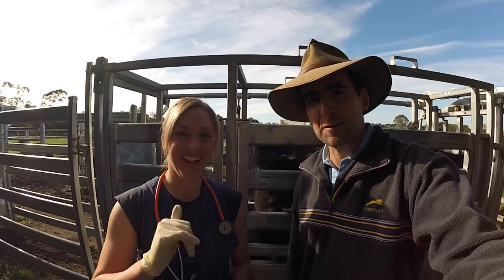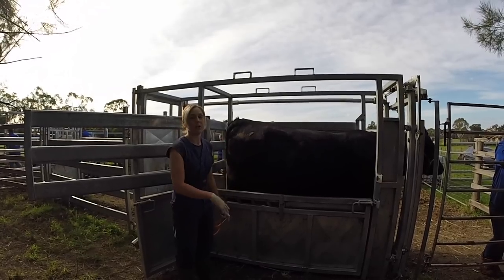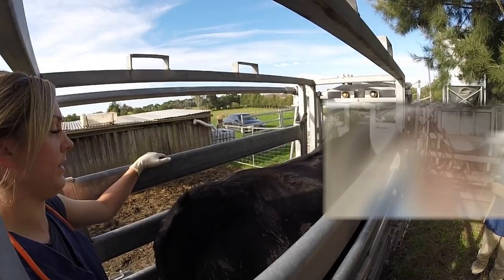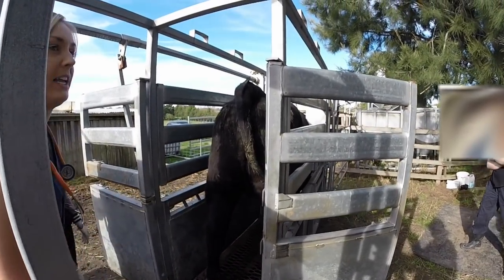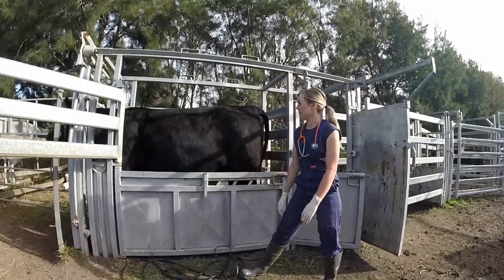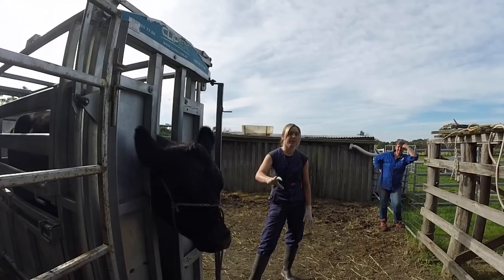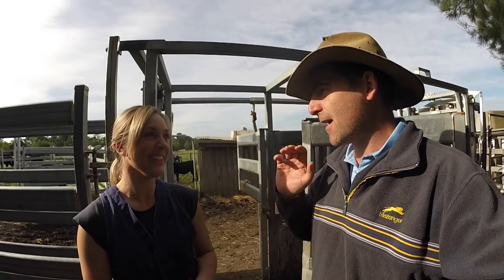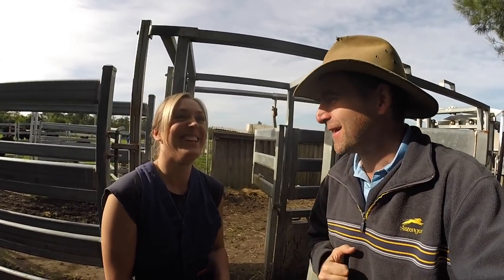Vet Explains 5 Station Check of Pregnant Cow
Have you ever wondered what a vet is checking when they inspect your livestock? Want to make the process as easy as possible? Need to know what vital signs to check and in which order? Join Eloise Deen, an experienced and skilled vet as she takes a group of young farmers through a 5 station exam of a pregnant cow and explains each step.